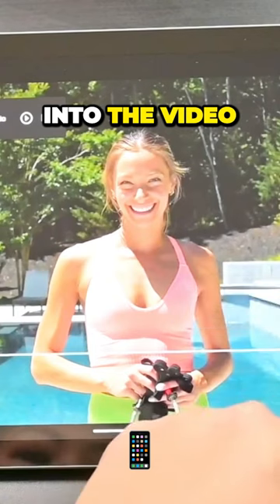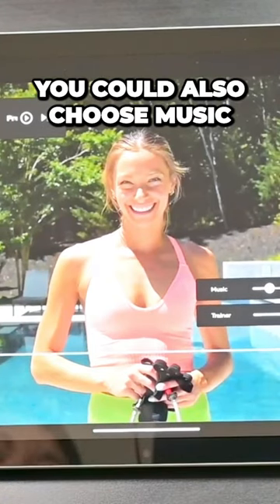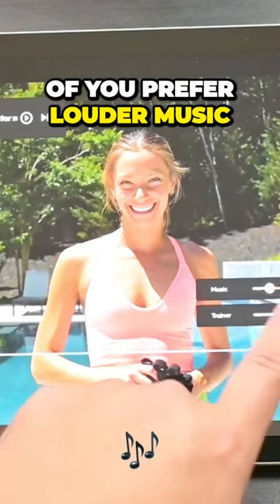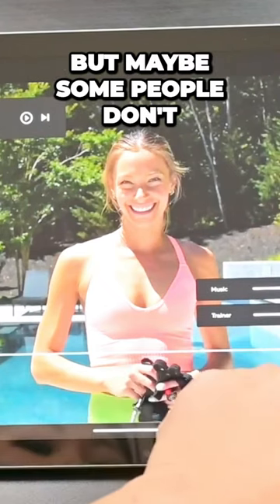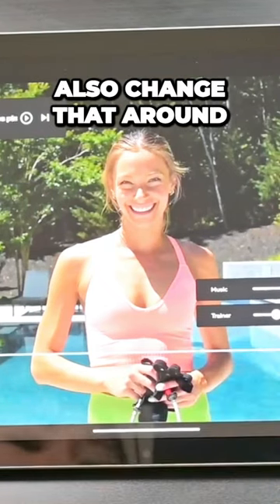Improve Your Posture and Mobility Boost Your Workout Performance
In this video, I am sharing the updated Pvolve website.  This has been one of the most requested video on how to use the Pvolve website.

Pvolve is a functional movement focused workout that can be easily done at home, virtually on in-person in their studios.

you get $1,000 off on UX & otherTech Career track

Gears used to create this video:
Video: Google Pixel 7 Pro
Sound: Shure M88+ Mic
Headphone: Soundcore Anker Life Q20 https